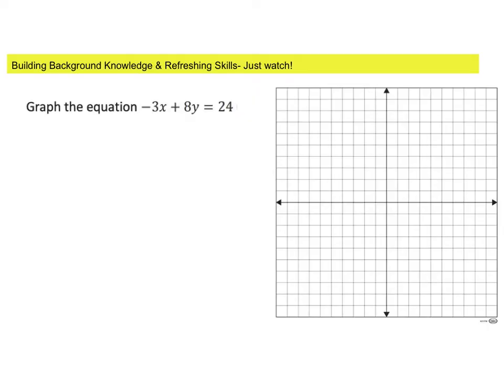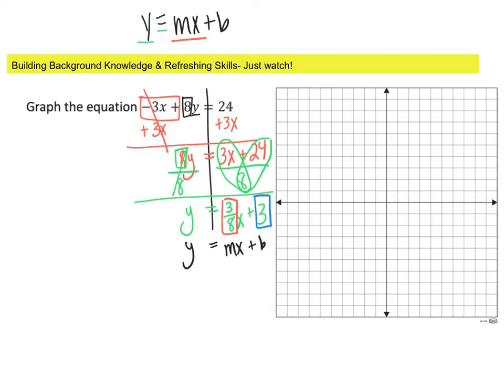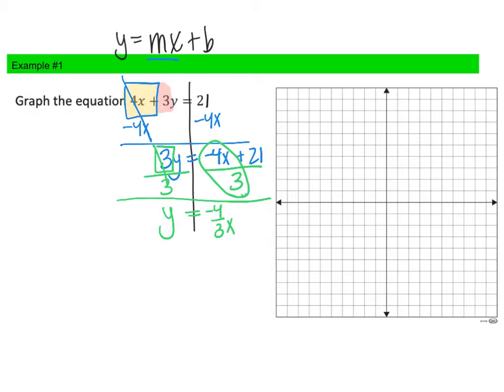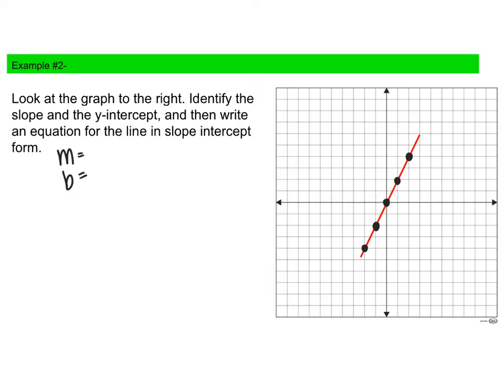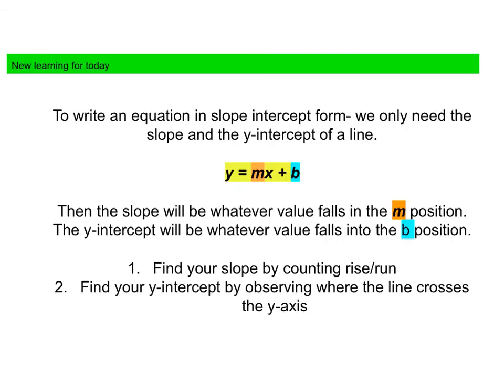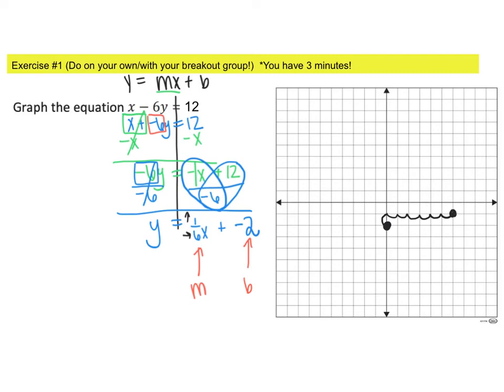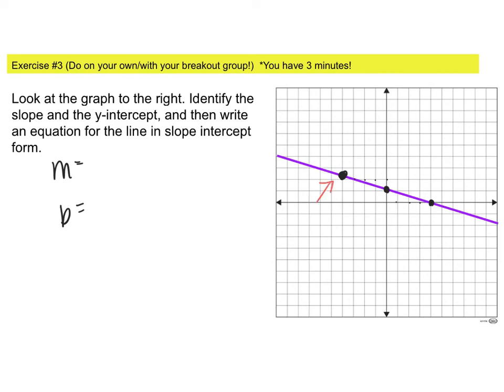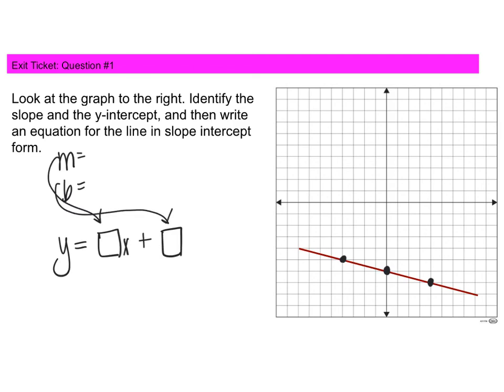Module 4, Topic C, Lesson 19